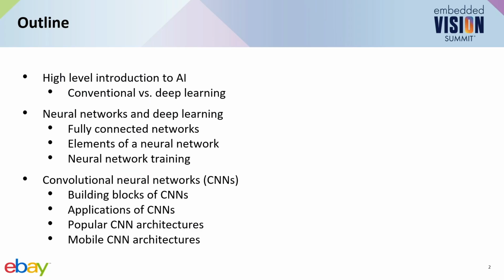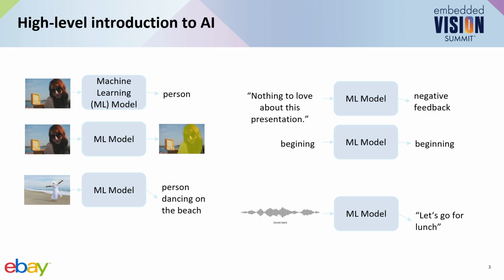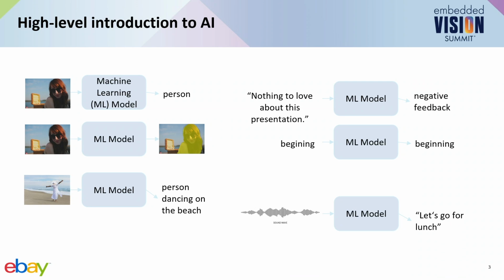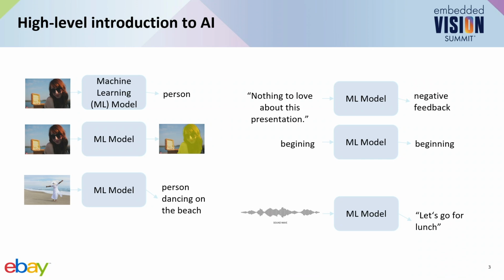eBay Gives an Introduction to Computer Vision with Convolutional Neural Networks (Preview)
For the full version of this video, along with hundreds of others on various edge AI and computer vision topics, please

Mohammad Haghighat, Senior Manager for CoreAI at eBay, presents the “Introduction to Computer Vision with Convolutional Neural Networks” tutorial at the May 2024 Embedded Vision Summit.

This presentation covers the basics of computer vision using convolutional neural networks. Haghighat begins by introducing some important conventional computer vision techniques and then transitions to explaining the basics of machine learning and convolutional neural networks (CNNs) and showing how CNNs are used in visual perception.

Haghighat illustrates the building blocks and computational elements of neural networks through examples. You'll gain a good overview of how modern computer vision algorithms are designed, trained and used in real-world applications.